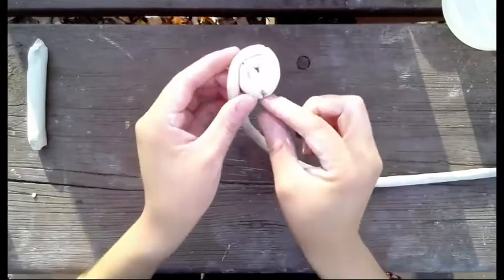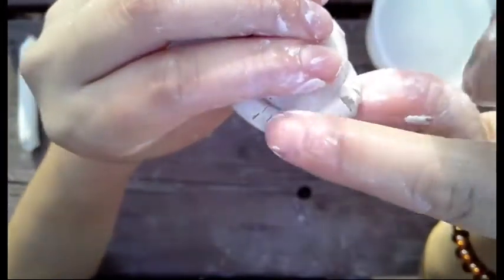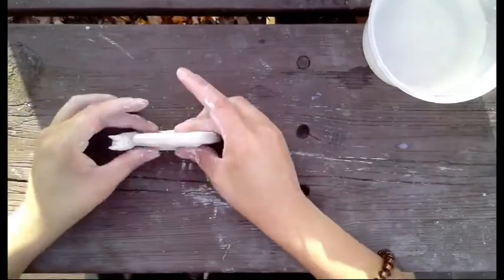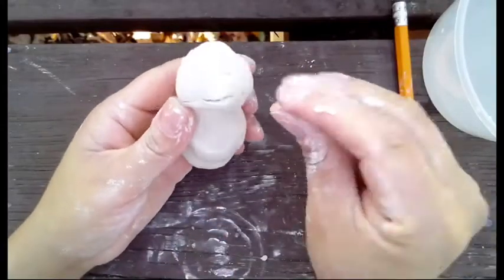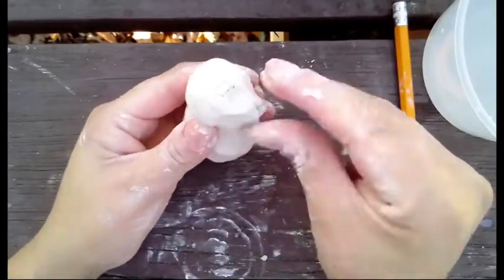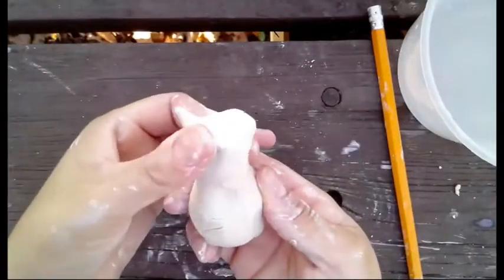Simple Animals out of Clay!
Snake, Snail, and Four-Legged Animal
Pinching and Coils